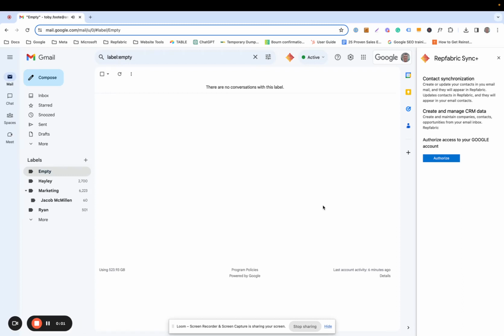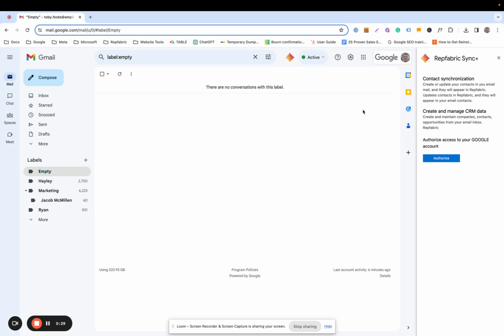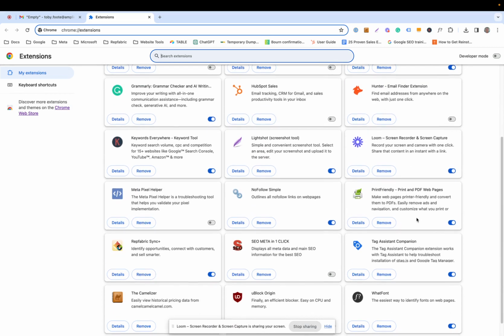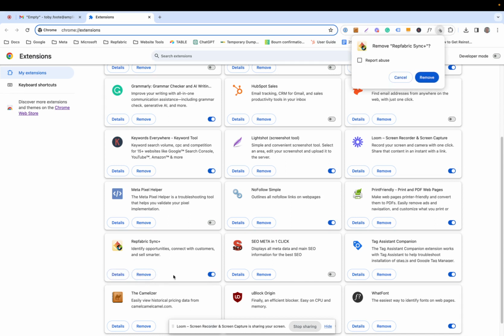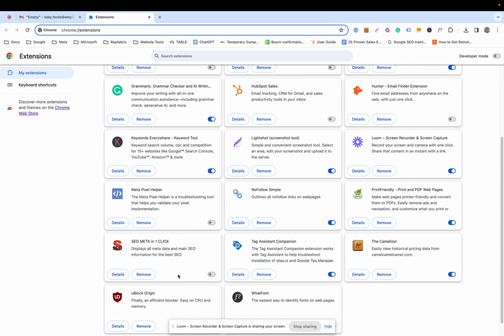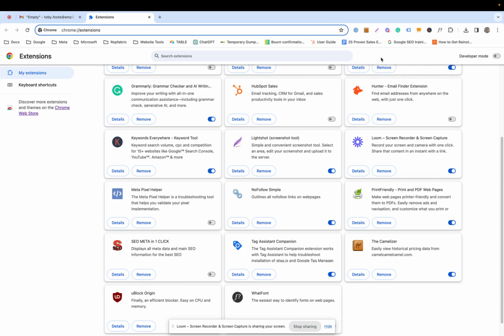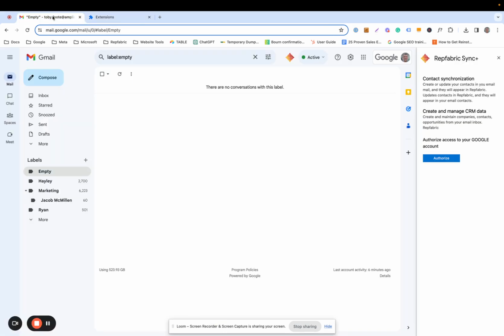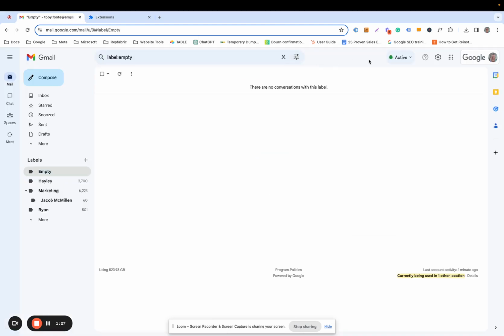How to Uninstall and Remove the Repfabric Sync+ Chrome Extension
Repfabric CRM has Google Workspace integration. This video shows the step-by-step clicks to uninstall and remove the Repfabric Sync+ tool from your Gmail account.